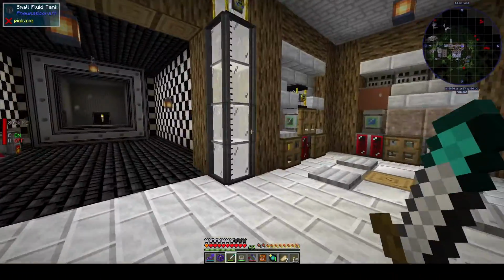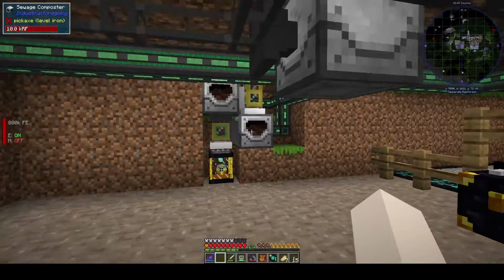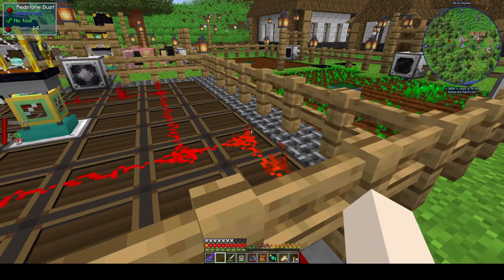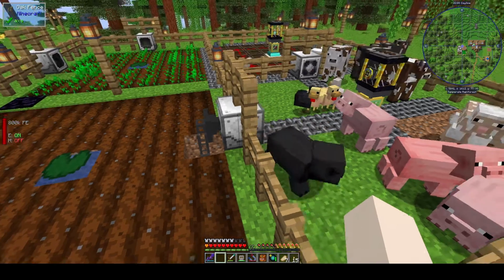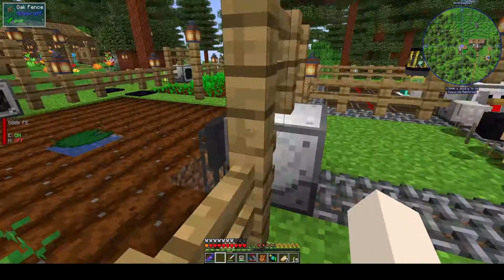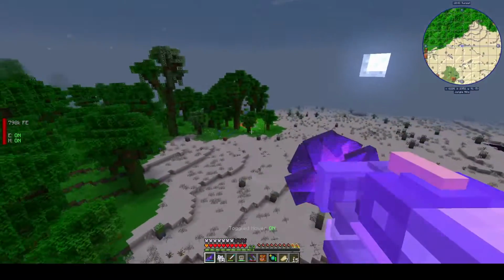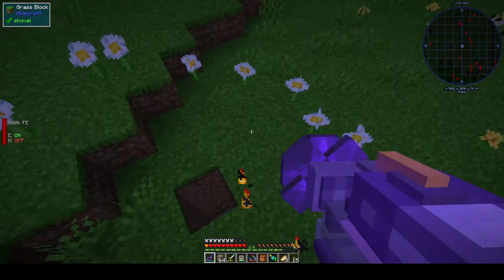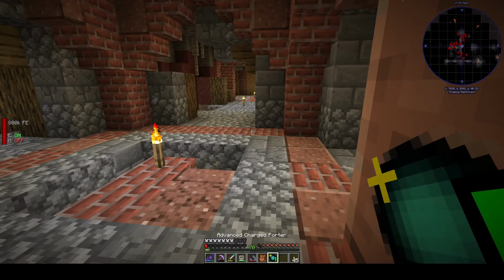ATM5 Lets play ep 14 - Animal farm automation and exploring dungeons!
We have a full cycle farm from "industrial foregoing" mod, animals fertilizing the crops and crops feeding the animals.

It still needs to be balanced in order to gain extra for ourselves but it's a beginning.
Also we went exploring to find a carrot for our farm and we found a dungeon!